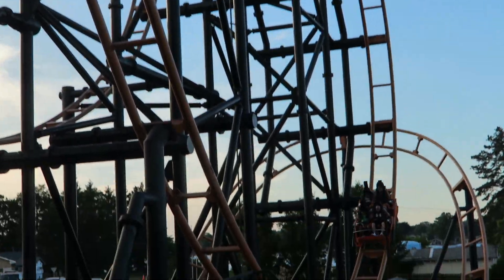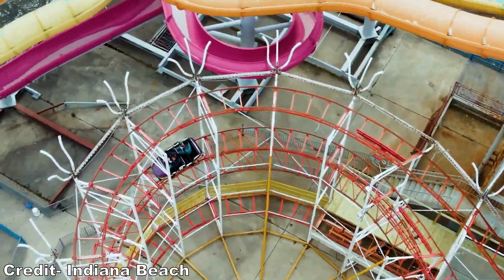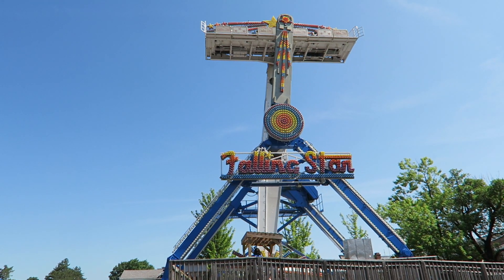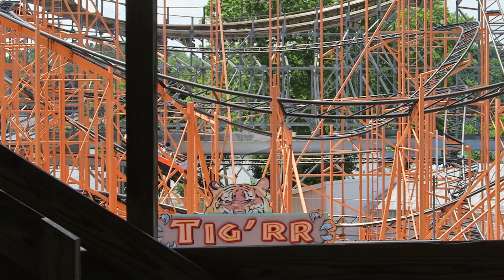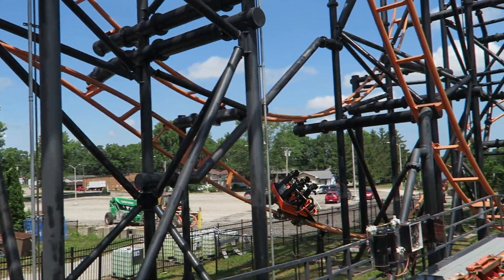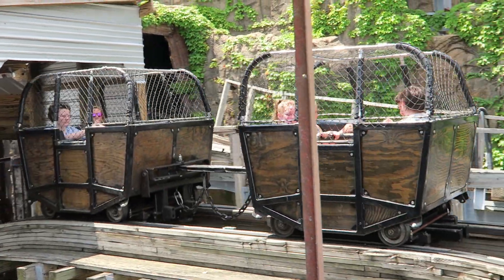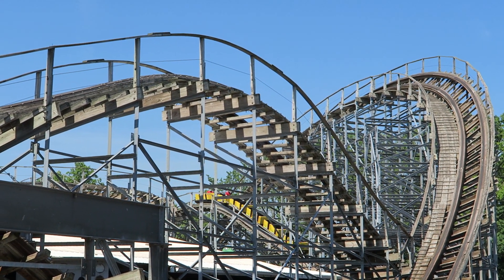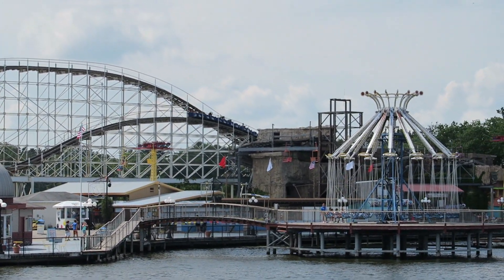Top 15 Rides at Indiana Beach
Indiana Beach is one of the weirdest amusement parks out there.  This lakeside park has a great atmosphere and an interesting mix of roller coasters including three wood coasters and a few steel coasters.  The park also features some fun flat rides, dark rides, and water rides for variety as well.  So in this video, I will rank the park's top 15 best rides and attractions.

Video Credits

Background Music